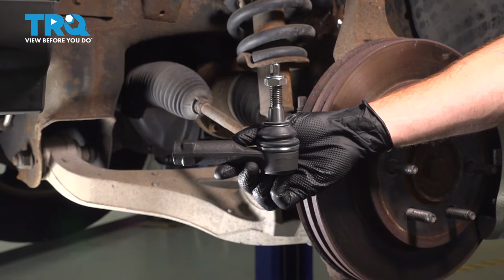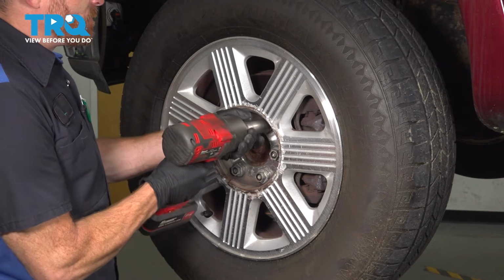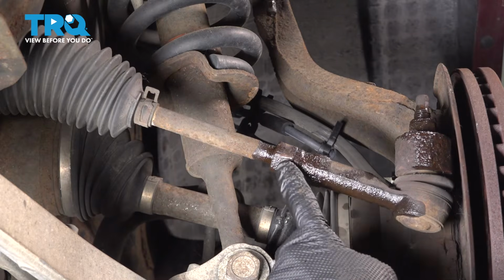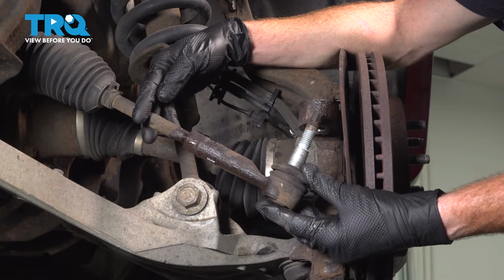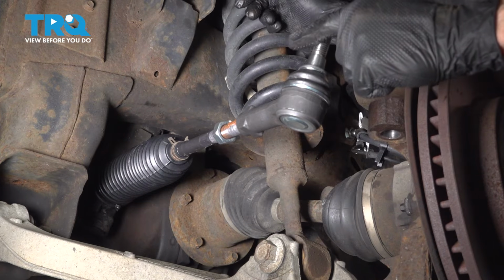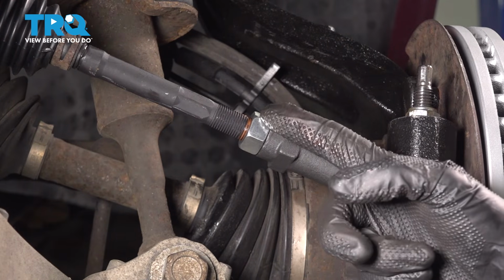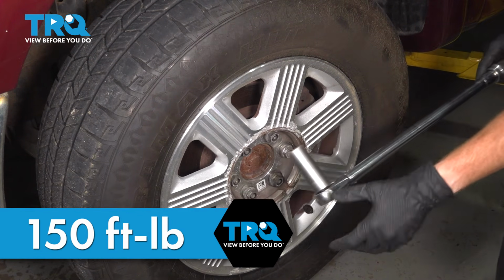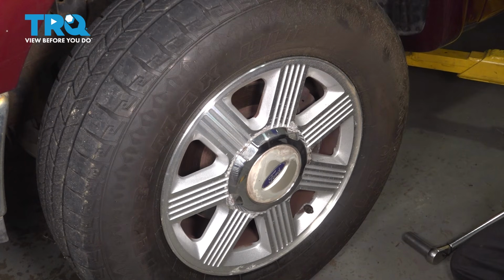How to Replace Outer Tie Rods 2004-2008 Ford F-150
This video shows you how to install new TRQ outer tie rods on your 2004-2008 Ford F-150. Outer tie rods, sometimes referred to as “tie rod ends,” connect the steering rack to the steering knuckle. Their joints can wear out over time, causing loose steering, vibrations, and uneven tire wear. They are also a common failure point in localities with safety inspections.

2004 Ford F-150
2005 Ford F-150
2006 Ford F-150
2007 Ford F-150
2008 Ford F-150

Tools you will need:
• Pocket Screwdriver
• 24mm Wrench
• 21mm Socket
• Ratchet
• Copper Anti-Seize
• Floor Jack
• Hammer
• Jack Stands
• Wheel Chocks
• Safety Glasses